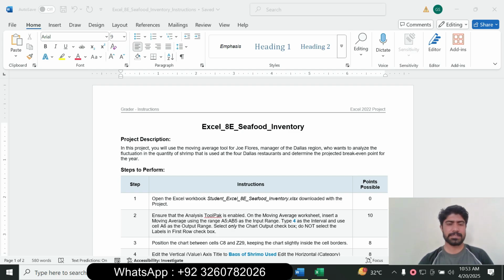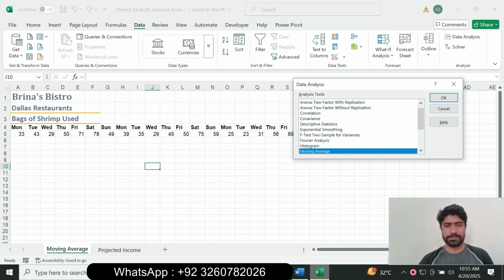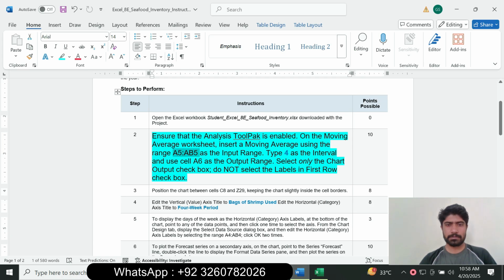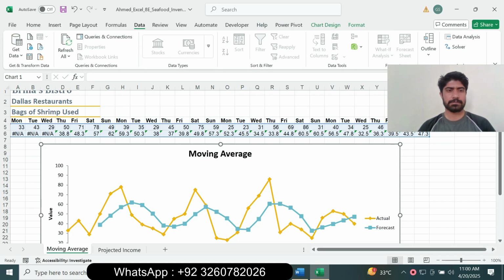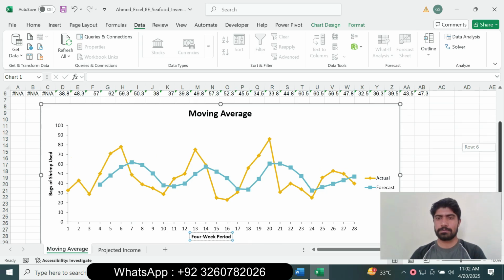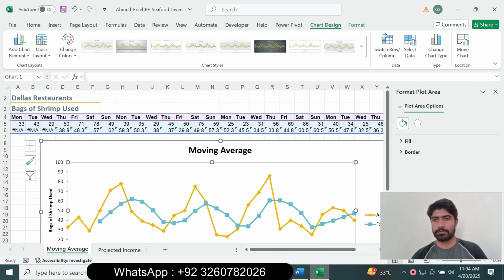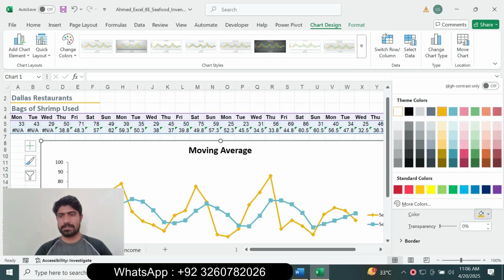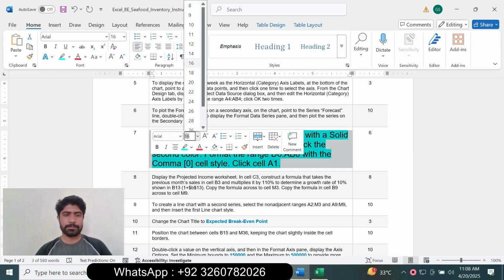Excel_8E_Seafood_Inventory | Complete 100%